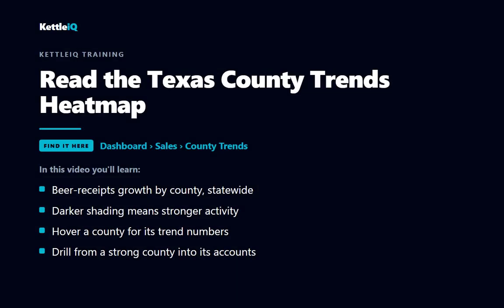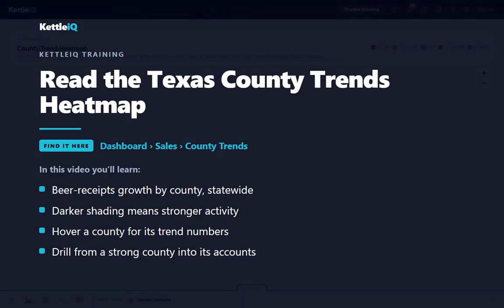Read the Texas County Trends Heatmap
Watch how the Texas County Trends heatmap in KettleiQ shows per-county beer-receipts growth over the last twelve months versus the prior twelve — read the shading, hover for a county's numbers, and drill into the accounts behind a strong county.